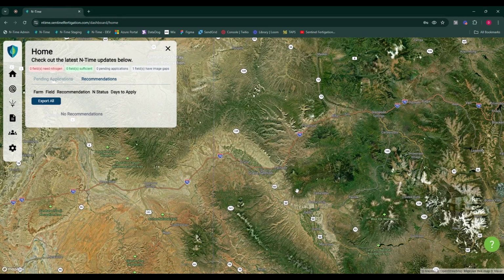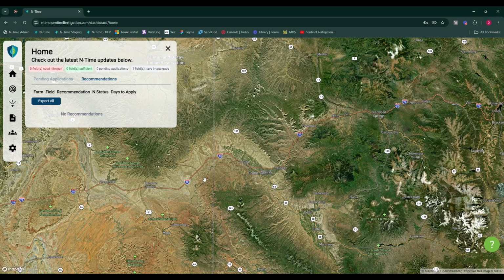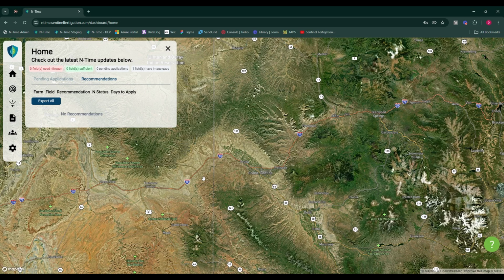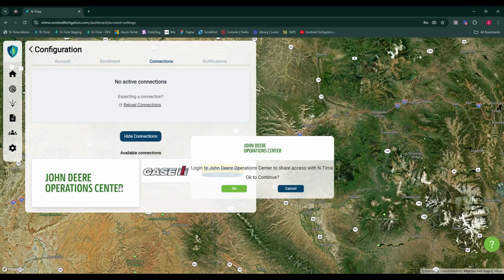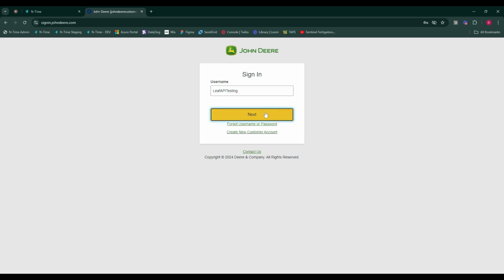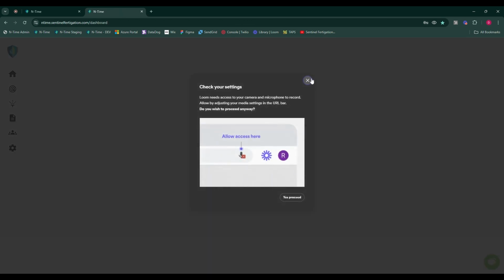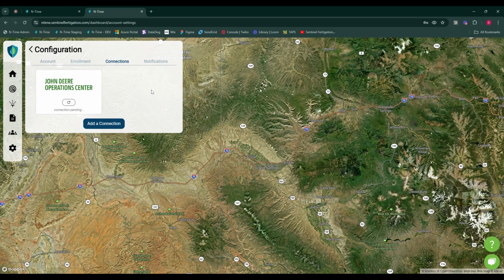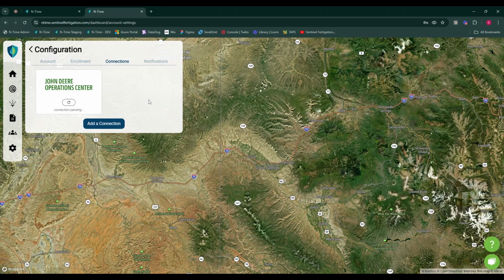Connect N-Time to Other Software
This video shows how to connect N-Time to other software using the Connections utility in N-Time.